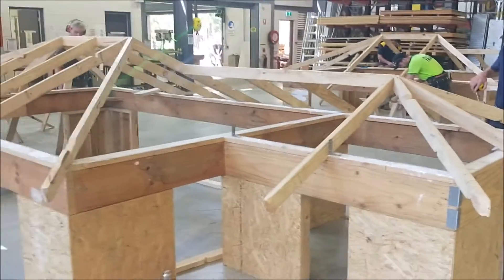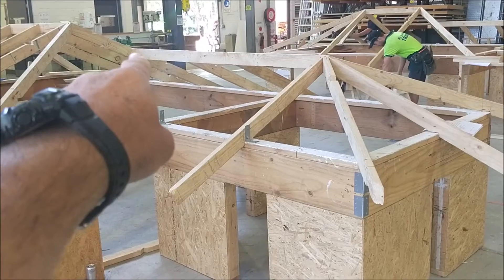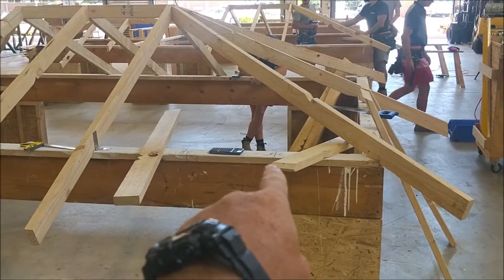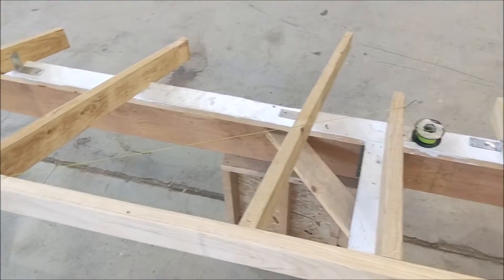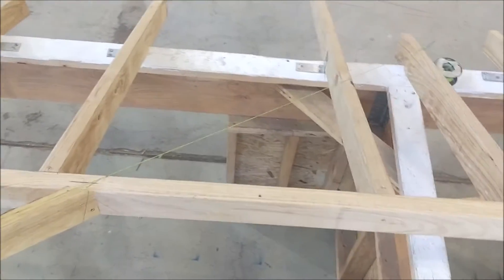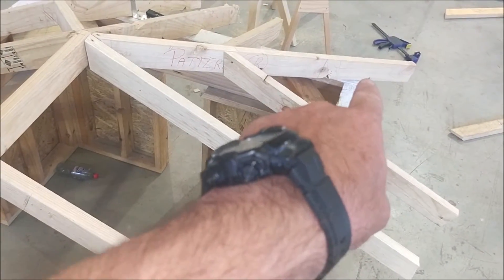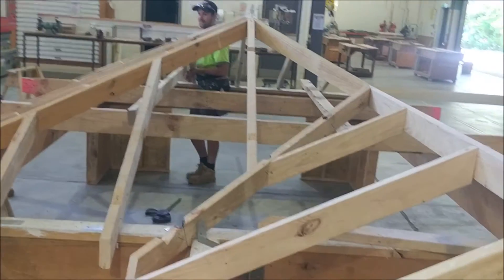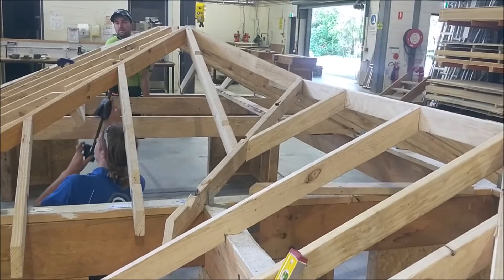Broken Hip and Valley Roof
Practical activity for Stage 2 Carpentry students (Wollongong).  Simple understanding of completing broken hip roof